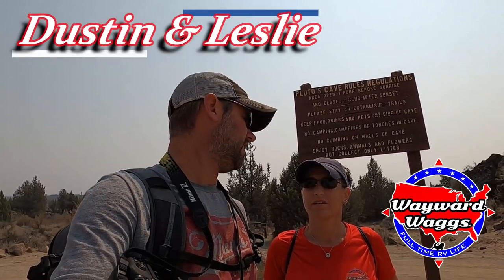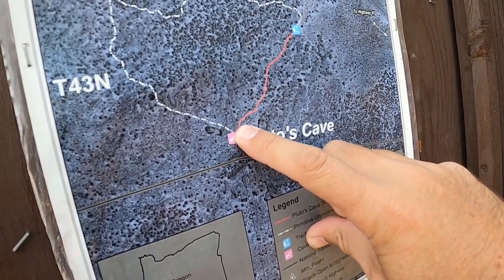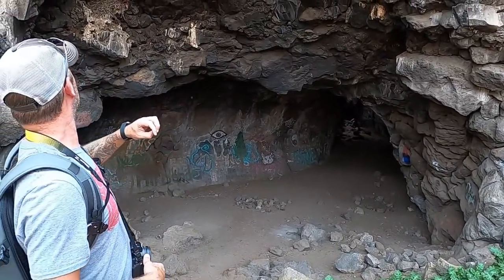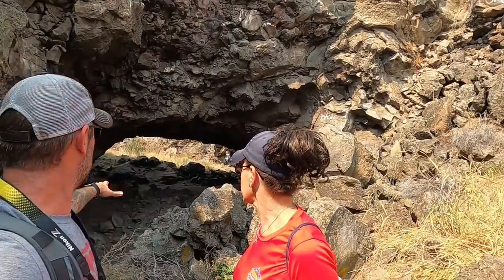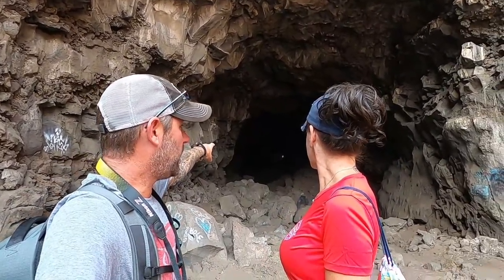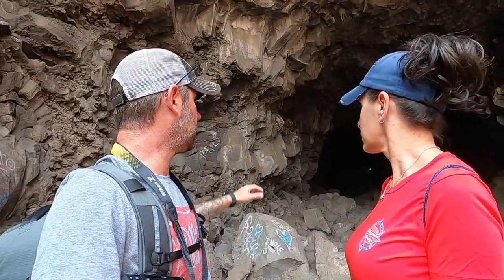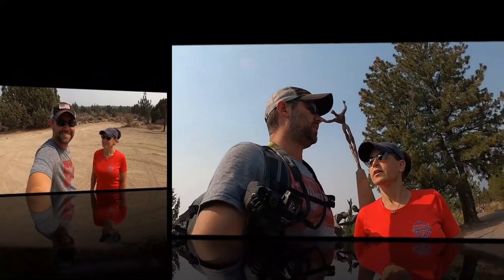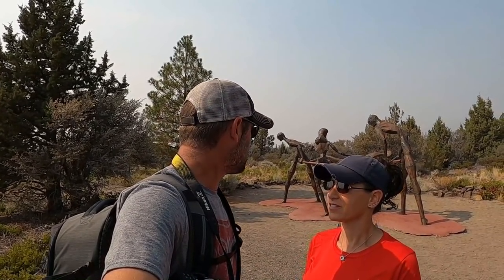RV Living and Cave Exploring in Yreka California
RV Living and Cave Exploring usually do not go together but this week, we did both in Yreka, California. It was a lot like being in a horror movie.

Here is how you can help us help Veterans:
3. Donate on PayPal (100% of funds through PayPal go directly to Veterans) (Scroll down to PayPal and click on the Donate button.
4.
5.
7. Watch our videos
9. Like our videos 👍
10. Share our videos

Alethea Paradis
Joyce Glover
Tim F
Richard Sharp